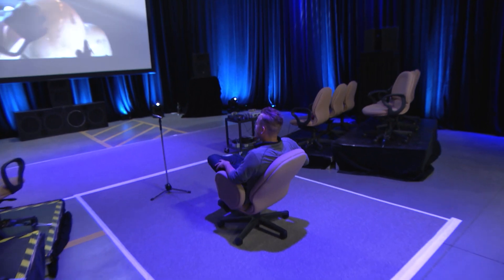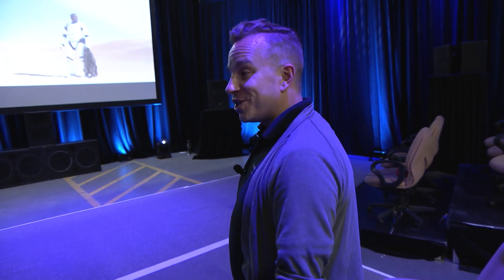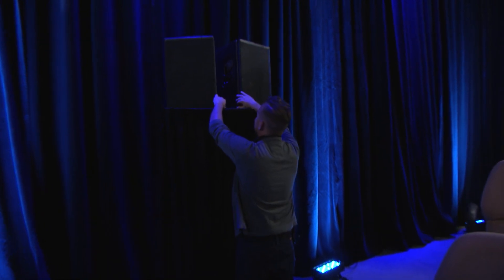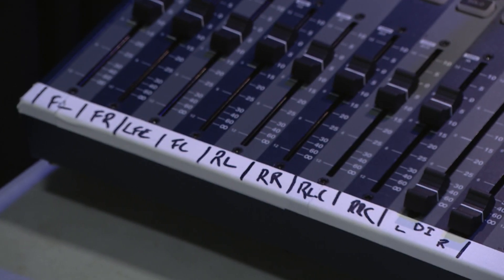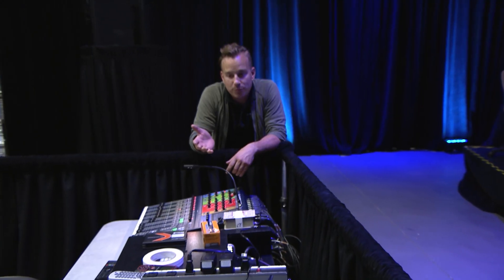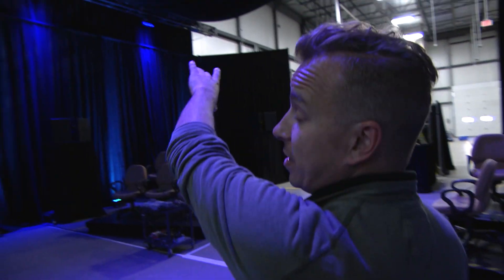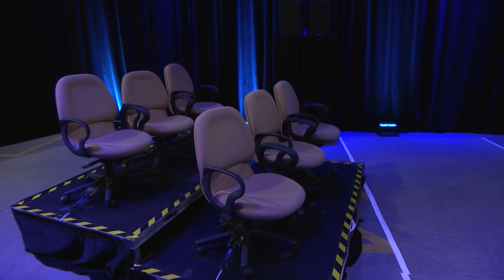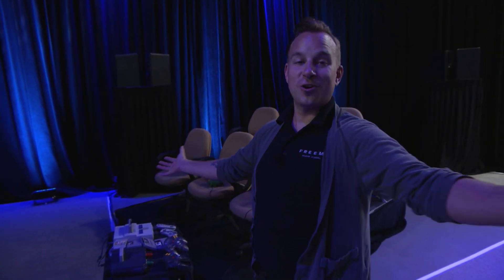Ottawa Theater Tour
Chris Ferris gives a tour of the AV Theater the Rookie techs built.